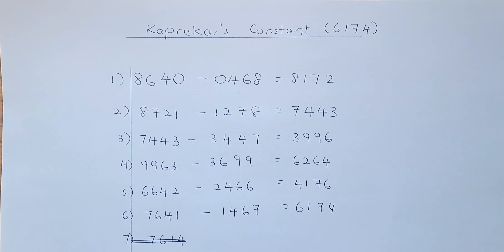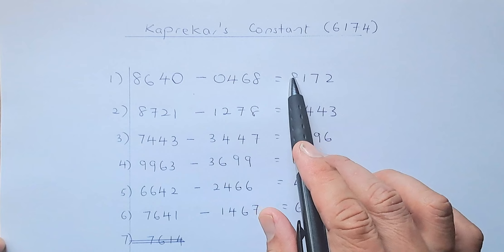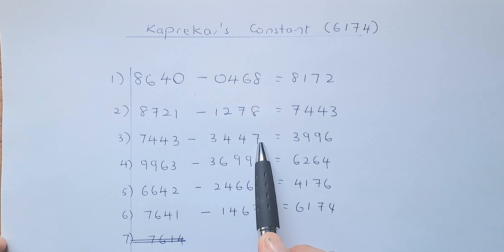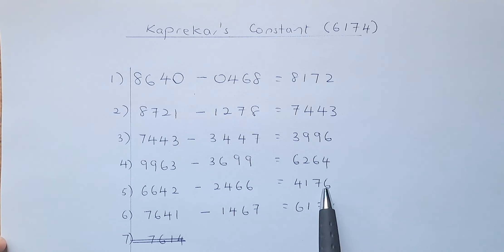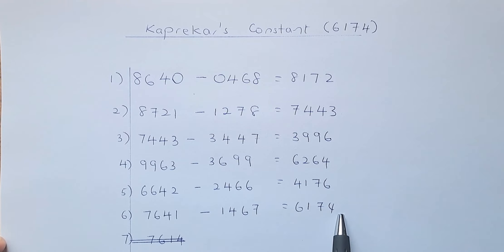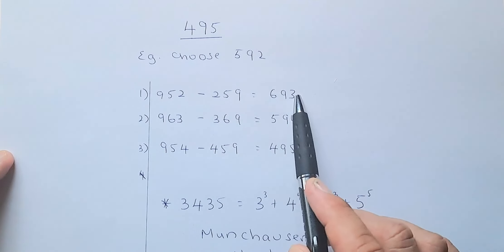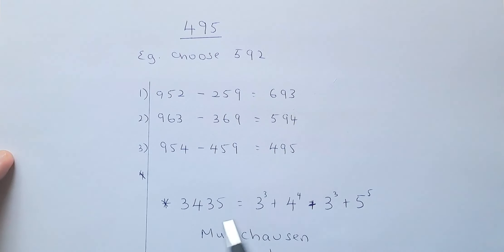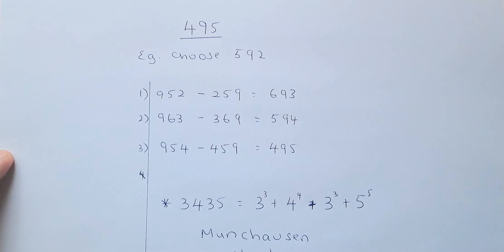Mysterious Numbers 6174 and 495 (Kaprekar's Constant)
Kaprekar's constant is a mathematical concept named after Indian mathematician D.R. Kaprekar. It refers to a specific number, 6174, that can be derived through a specific process involving the digits of any four-digit number.

To find Kaprekar's constant for a given four-digit number, you must first arrange the digits in ascending and descending order and subtract the smaller number from the larger. Then, repeat the process with the result until you arrive at the number 6174. This process is known as Kaprekar's routine.

For example, if you start with the number 3524, the process would go as follows:

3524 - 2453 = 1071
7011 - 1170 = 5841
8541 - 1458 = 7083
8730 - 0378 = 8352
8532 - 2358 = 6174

Thus, 6174 is Kaprekar's constant for the number 3524. Kaprekar's constant has interesting properties and has been studied in the field of recreational mathematics.